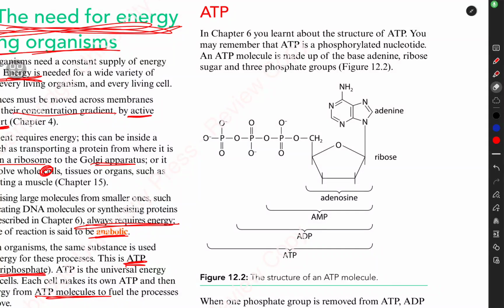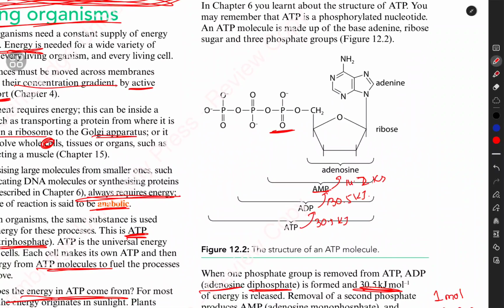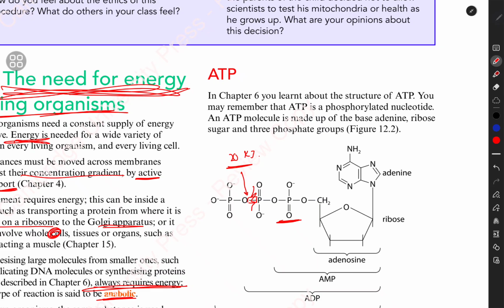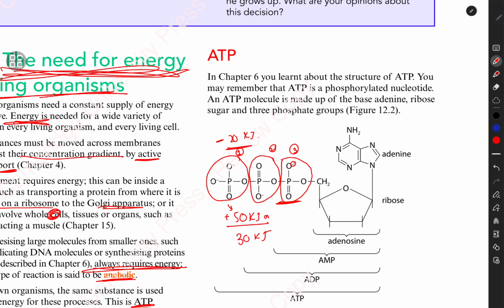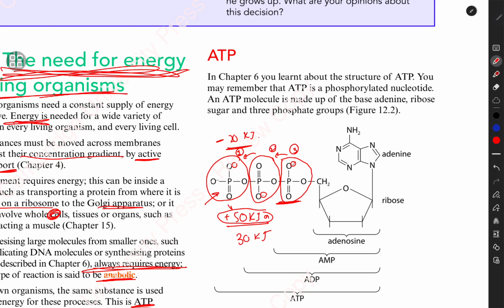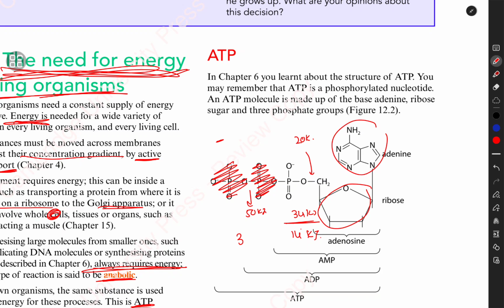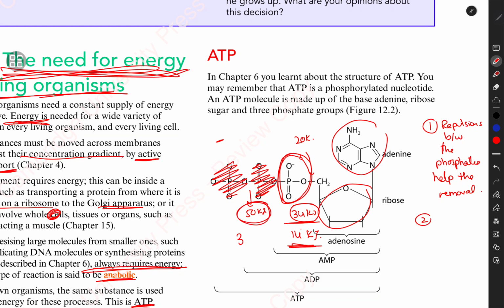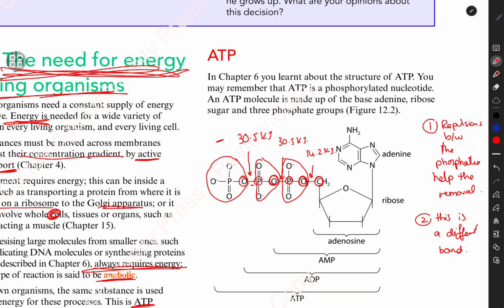Energy difference between breaking down ATP/ADP and AMP?